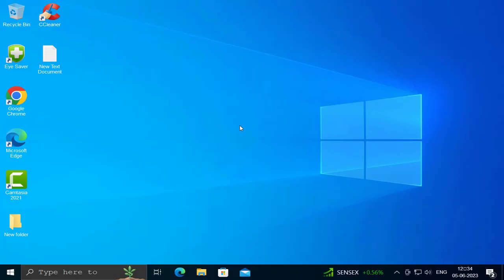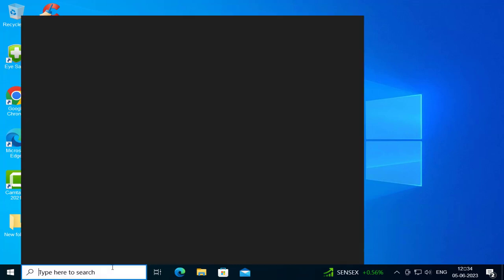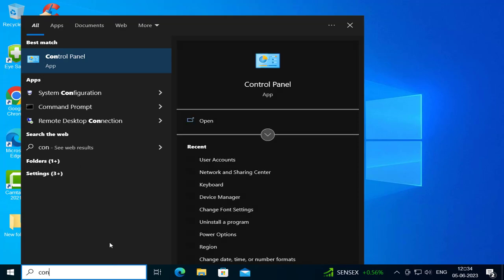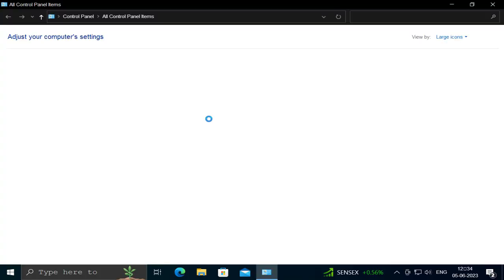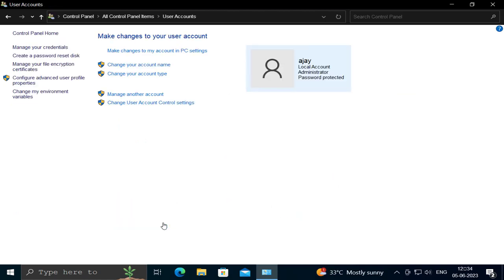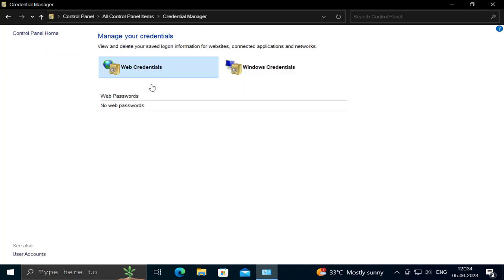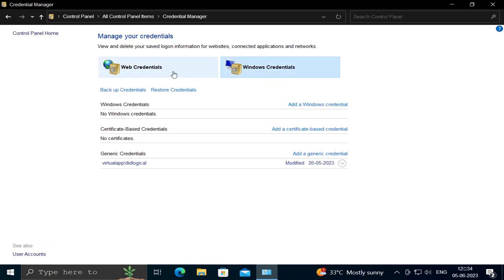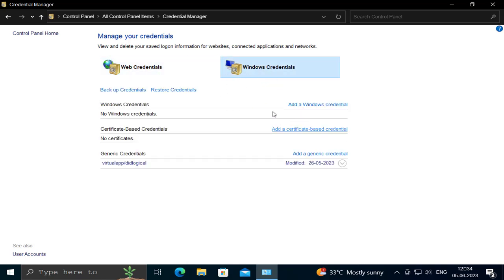How to Disable "Enter Network Credentials" on Network Connections in Windows 10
Issues addressed in this tutorial:
disable enter network credentials on network connections windows 10
disable enter network credentials on network connections windows 7
disable enter network credentials windows 10
how to disable enter network credentials windows 10
enter network credentials windows 10 disable